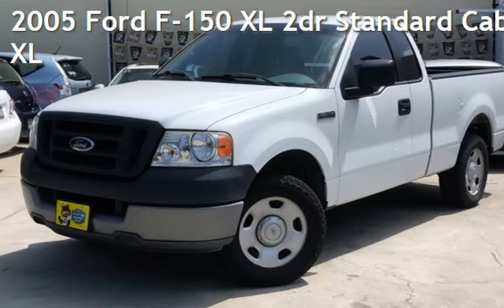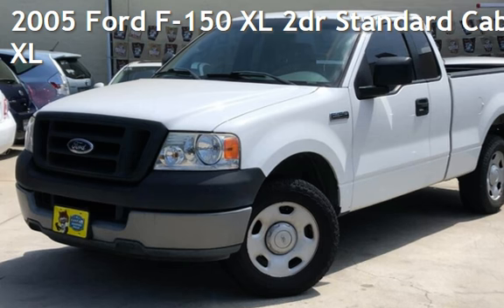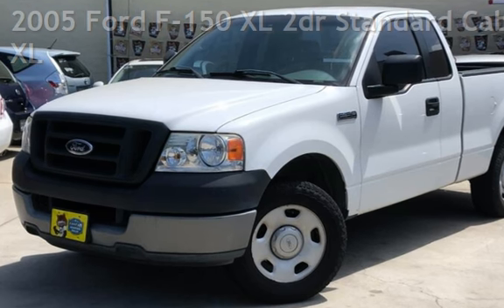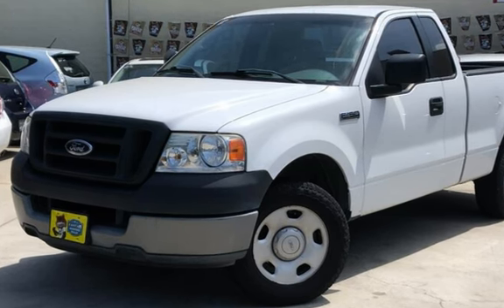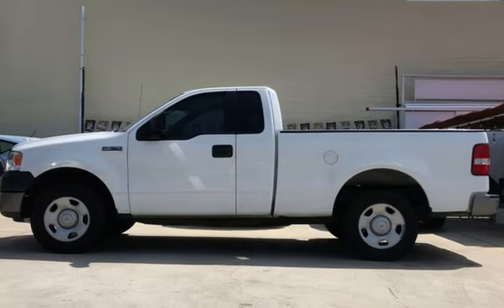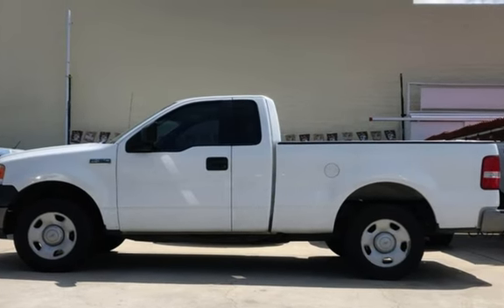2005 Ford F-150 XL 2dr Standard Cab XL for sale in Burbank, CA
This F-150 is the perfect work truck! The 6-cylinder 4.2L engine and 8ft long bed make it perfect for carrying tools and equipment. The spray-on bed liner adds an extra layer of protection against deep scratches. The interior features gray cloth seats with enough room to sit up to 3 passengers and has extra storage behind the seats. This truck is also equipped with power locks. Listen to your favorite tunes through the CD player or FM/AM radio. If you are in a search of a quality work truck come take this one on a test drive!

*_*_*_*_*The safety of our customers and our team is our top priority. We have sanitized our office and all of our cars. We will be sanitizing our cars before and after each test drive or contact. We are also offering virtual appointments and video calls prior to your visit where we can discuss the car and financing. We are also providing FREE at-home delivery and test drives.

*_*_*_*_*Over 50 photos of this car on our We are a proud Carfax Advantage Dealer. We are velocity sellers, we make only a little profit but sell them fast. Most dealers want to make a big chunk so they keep their cars forever. Most of our cars don&#39;t make it past 30 days. It will be our pleasure to assist you.

*_*_*_*_*We love to show off our cars, come see us. We take pride in the inventory we sell, very selective vehicles. Clean Title only! Our customers love us on Yelp. BBB Accredited A+ Rating. Open 7days a week.